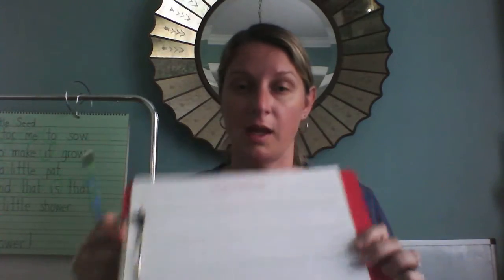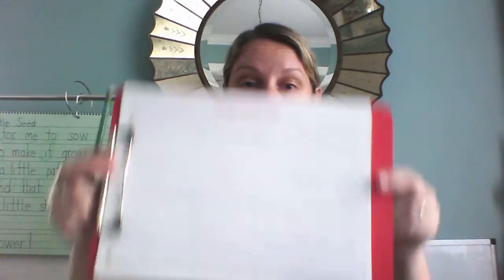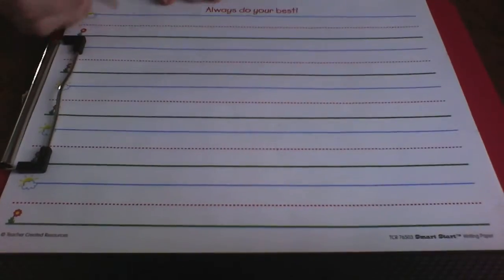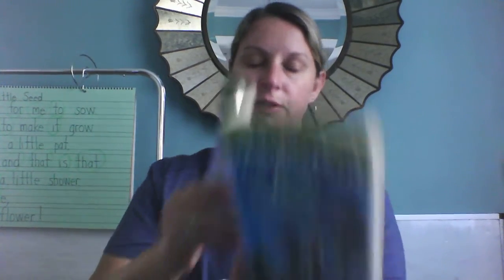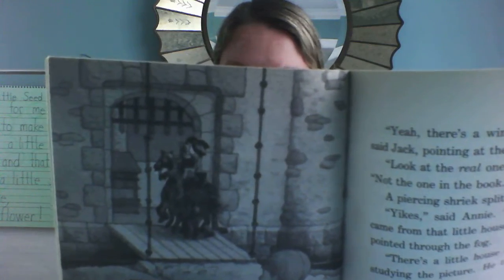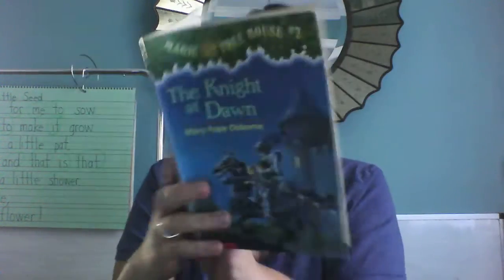ELA and Math 6/4